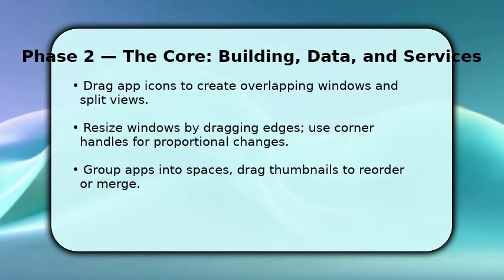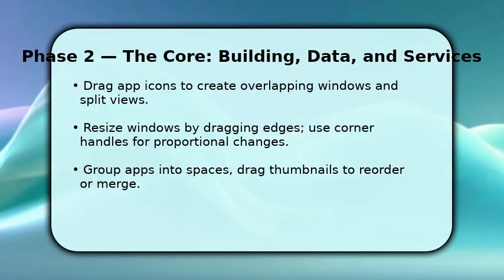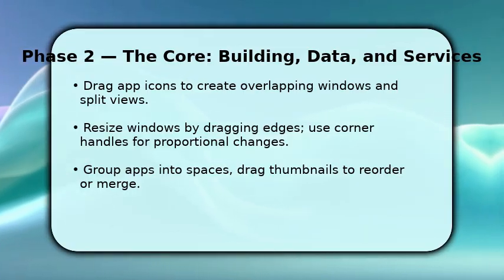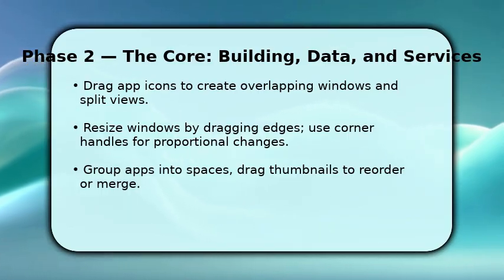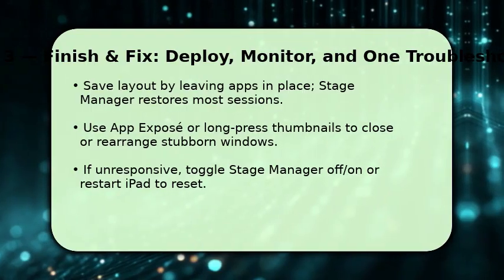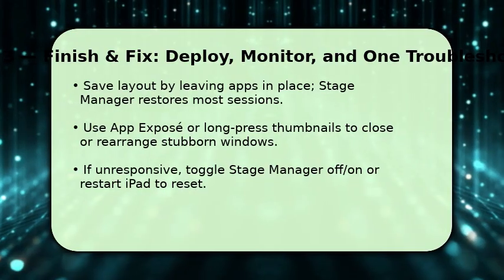How to Use Stage Manager on Ipad Pro - Easy Guide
How to Use Stage Manager on Ipad Pro - Easy Guide | 🔒 Surfshark VPN Deal — Stay private and secure. $1.99/mo + 3 Months Free ▸

Discover the step-by extricate guide to using Stage Manager on your iPad Pro. This video simplifies navigation and maximizes efficiency for both professionals and enthusiasts alike.

Stage Manager, iPad Pro usage, how to use stage manager, stage control app, ipad accessories guide, professional workflow on ipad pro, music production with ipads, live performance tools for ios devices, audio mixing software compatibility, creative mobile device setup